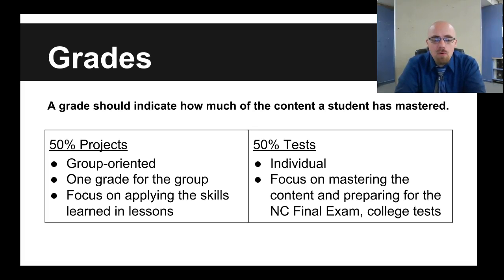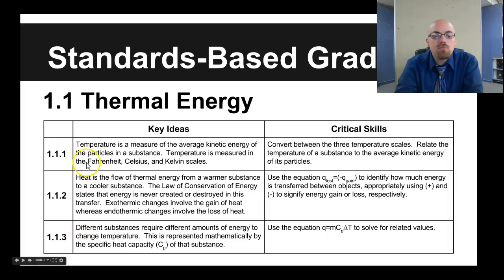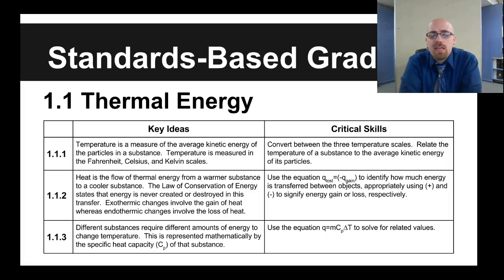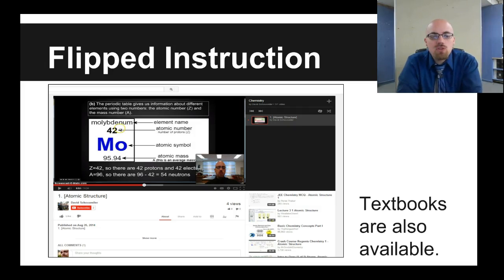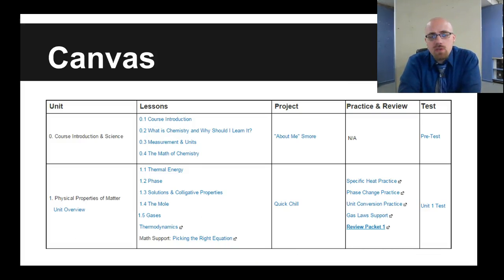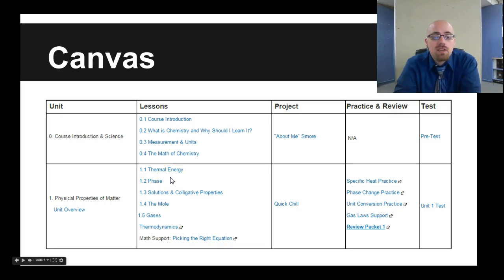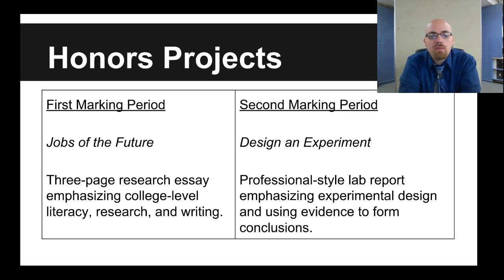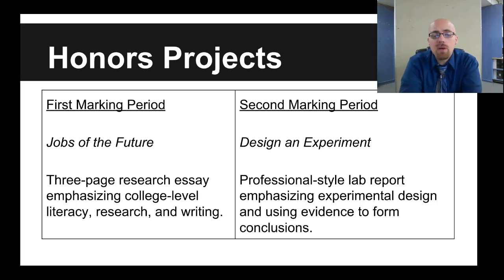Welcome to Chemistry! (Fall 2015)